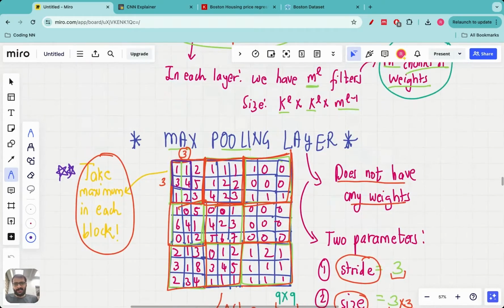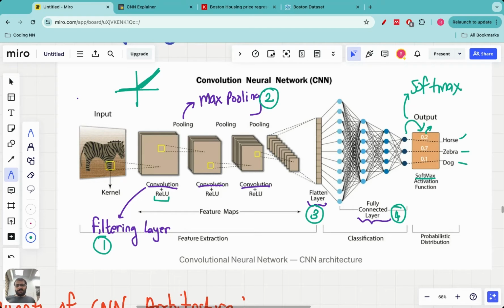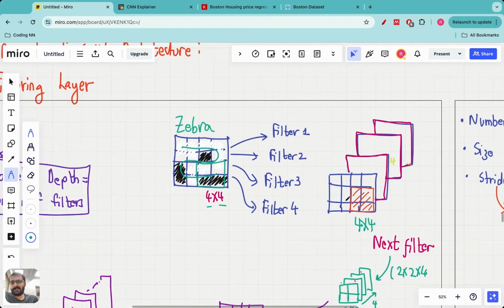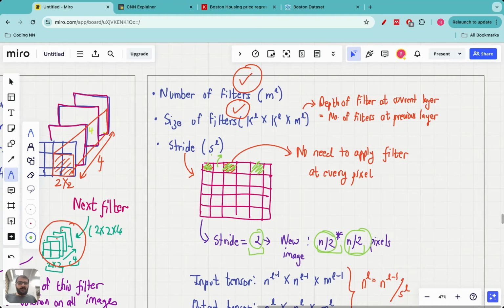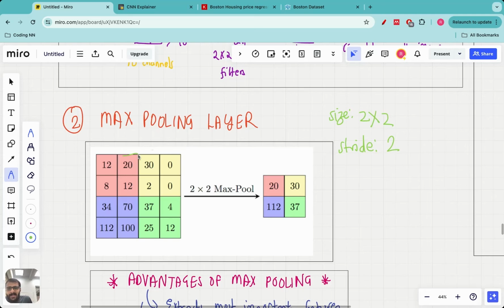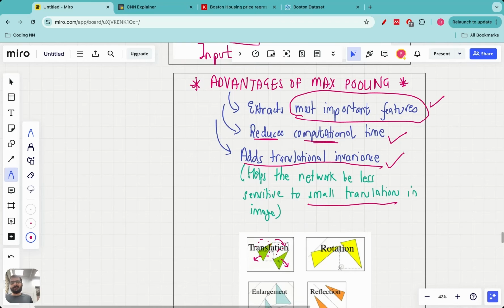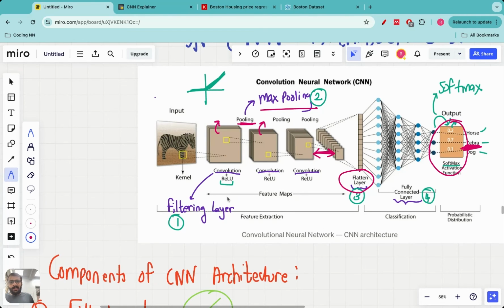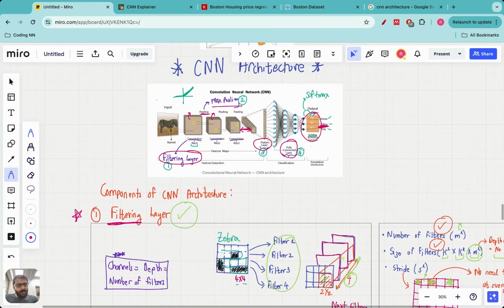CNN Architecture explained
In this video, we learn all about the Convolutional Neural Network (CNN) Architecture and it’s 4 building blocks:

Filtering layers
Max pooling layers
Flatten layer

0:00 CNN architecture overview
4:04 Filtering layers
13:20 Max pooling layers
17:25 Flatten layer
18:04 Fully connected layer
19:43 Parameters to optimize in a CNN